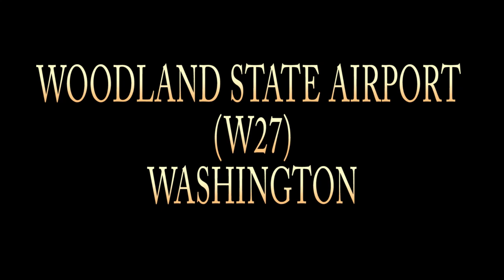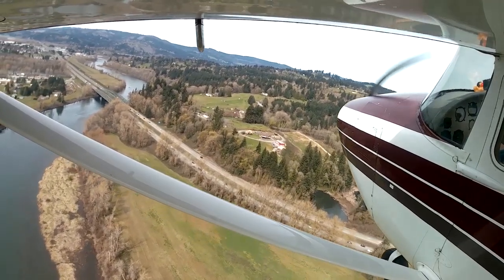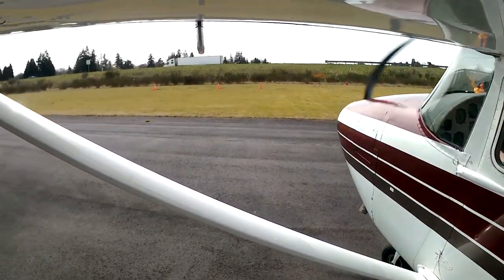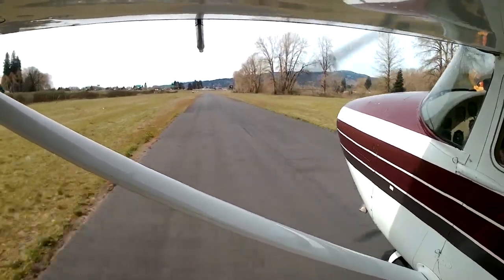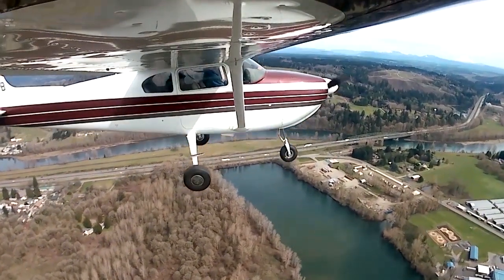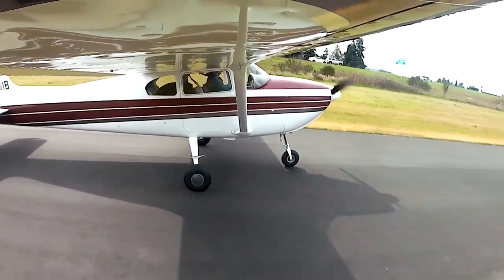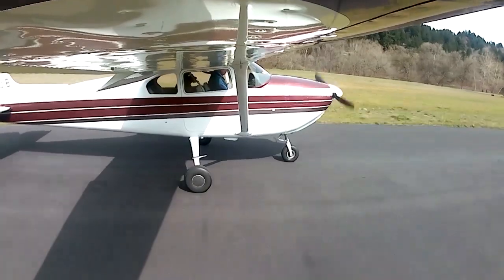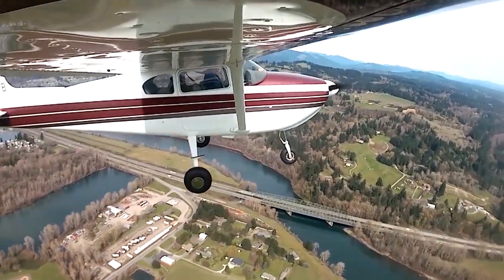WOODLAND State Airport (W27)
landing and, take off at Woodland State Airport
Moose and I made a quick stop, to film it.
The biggest challenge that, many pilots told me were concerned about, is the width of the runway. At 25 feet, it's not wide but, I can reassure all that, it's adequate.
Go check it out and, have fun.
See you soon.
AL & Moose.